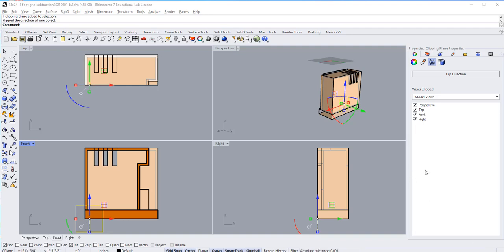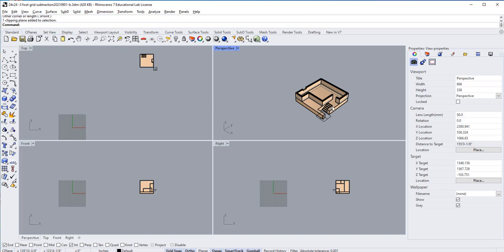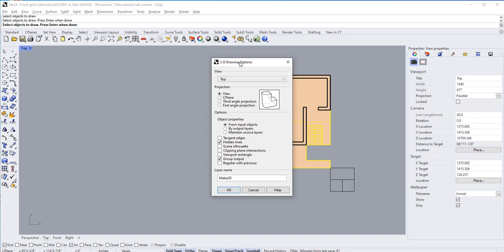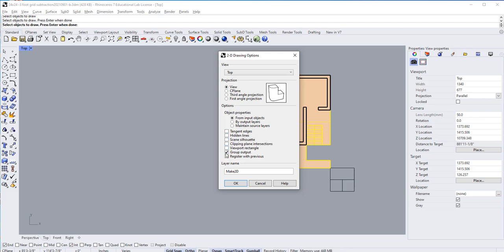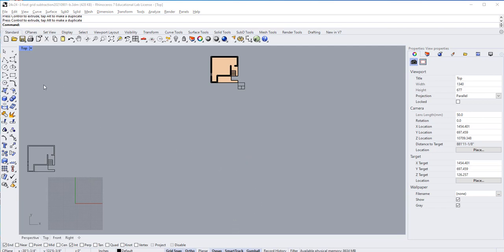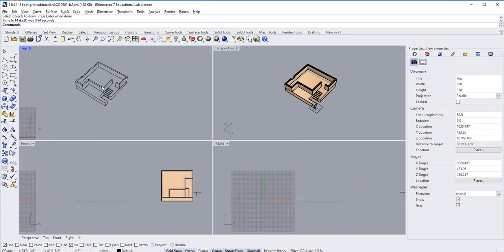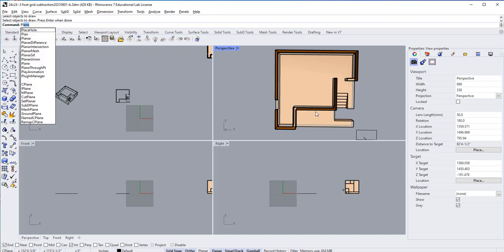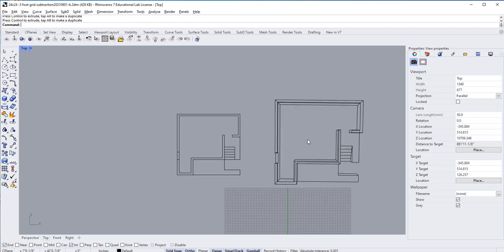121 w02d02 R 05 MAKE2D to create 2d floor plan